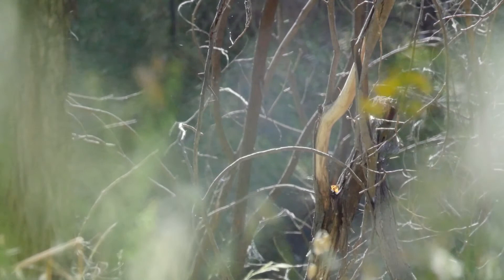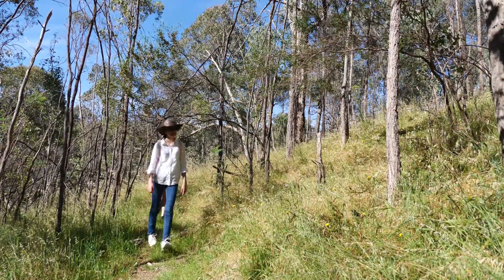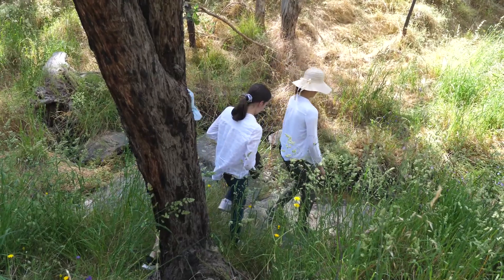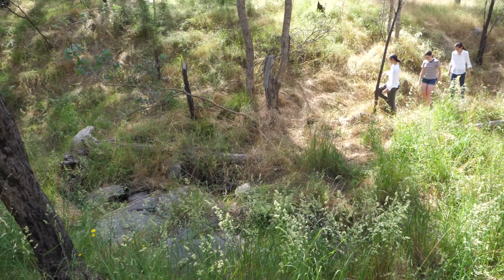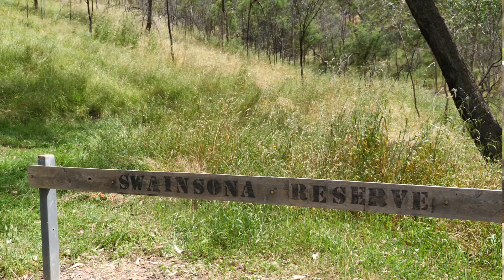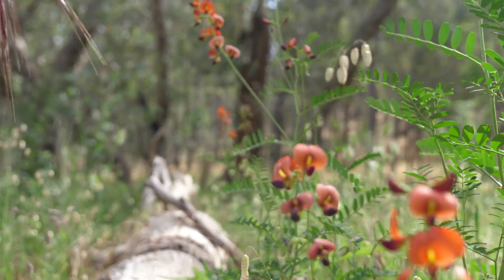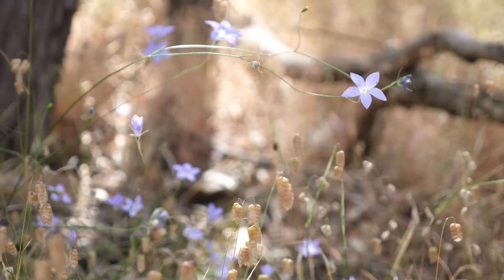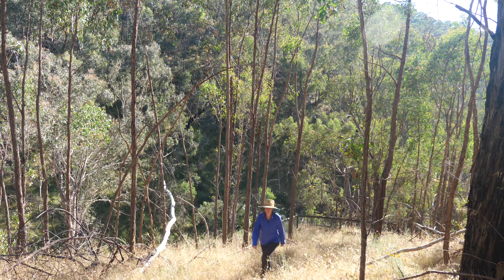Bush Park Explorers: Swainsona reserve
Join naturalist Karen Retra and members of a school Sustainability team as they explore Swainsona Reserve in West Wodonga.